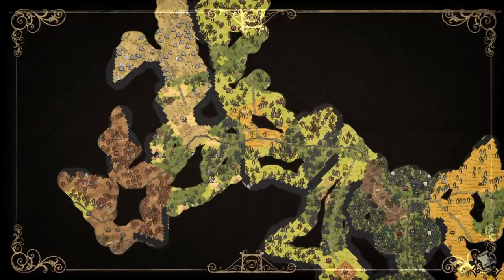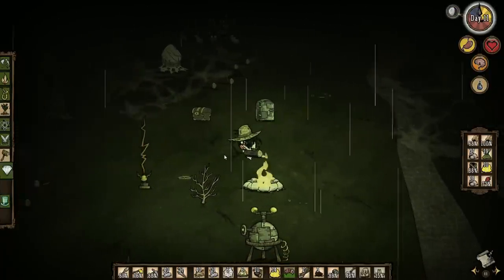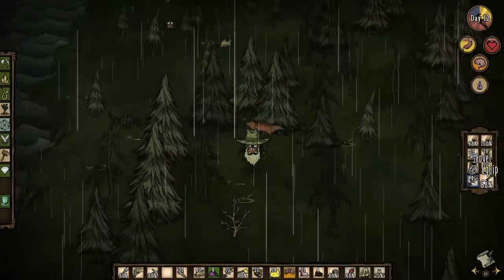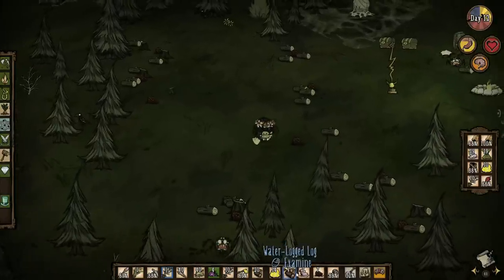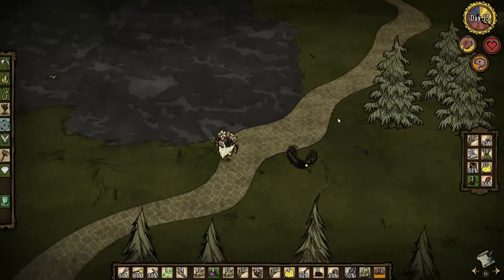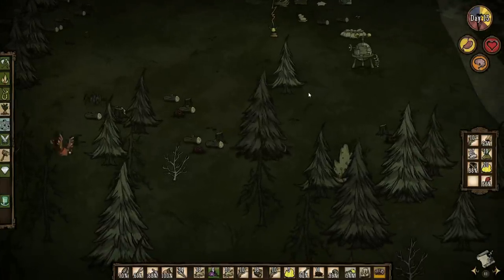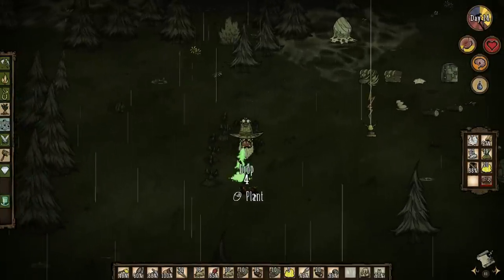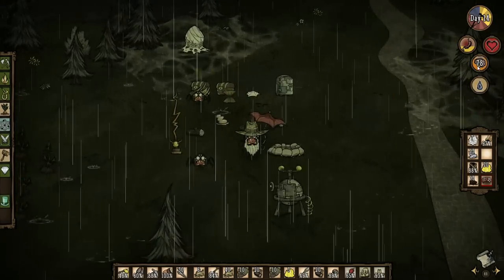Volx Plays Don't Starve - Reign of Giants - Episode 22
Dig up all the things!